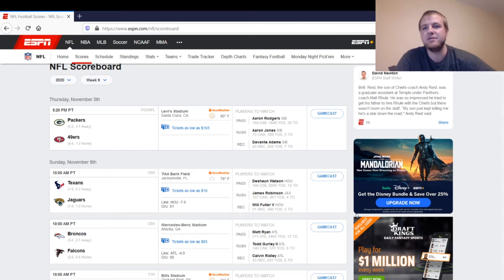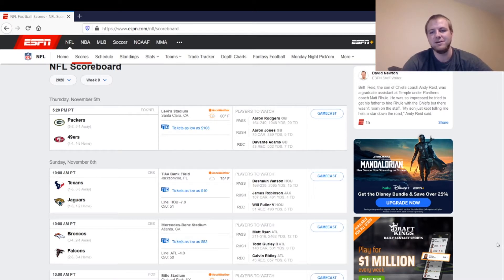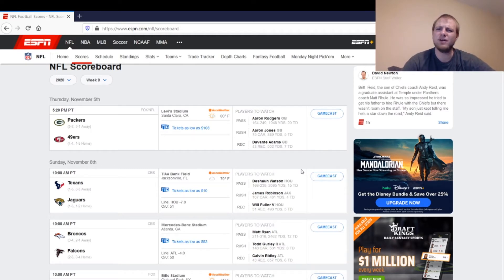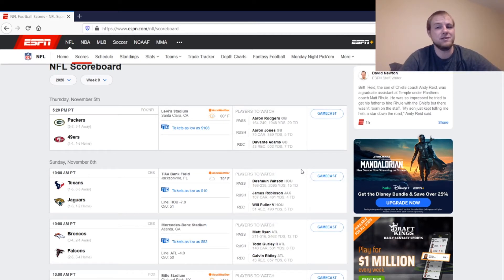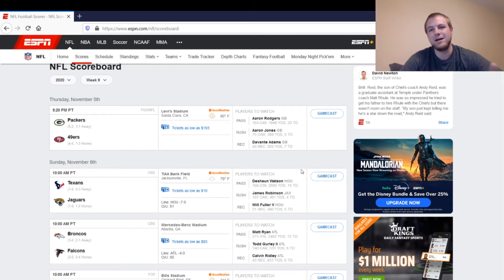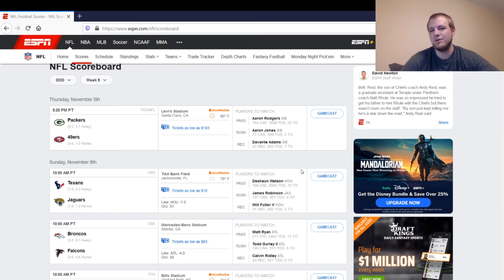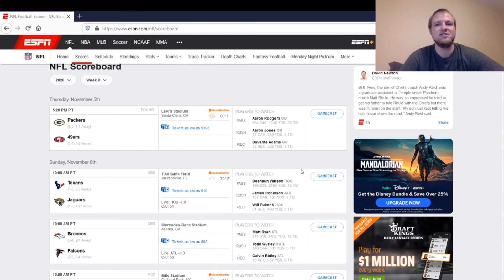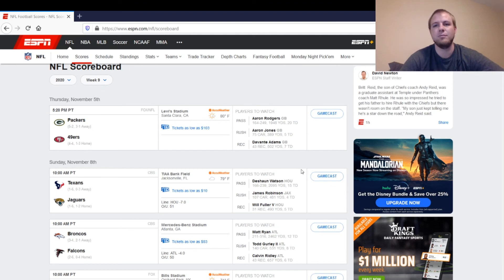Thursday Night Football Week Start/Sit! Packers vs 49ers | Fantasy Football 2020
In this video I discuss all of the players to Start and Sit for the TNF matchup of the Packers and 49ers.

Start:
Aaron Rodgers
Aaron Jones (if he plays)
Tyler Ervin (if Jones Misses low end RB2/FLEX)
Dexter Williams (if Jones Misses low end RB2/FLEX)
Davante Adams
Packers DST (streamer)
JaMycal Hasty (low end RB2/FLEX)
Jerrick McKinnon (low end RB2/FLEX)
Ross Dwelley (TE Streamer if Reed misses)
Jordan Reed (if he plays)
Robbie Gould

Sit:
MVS
Robert Tonyan (unless no better option)
Mason Crosby
Nick Mullens
49ers DST
Brandon Aiyuk (on COVID List now)

Podcasticnetwork.com